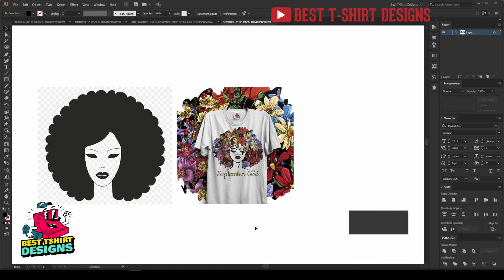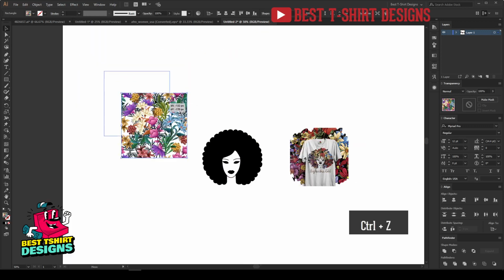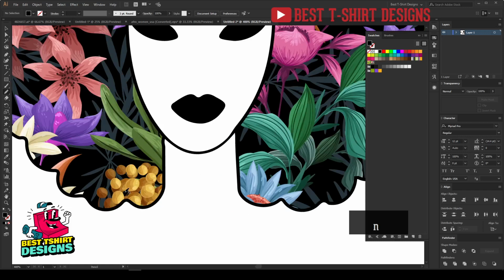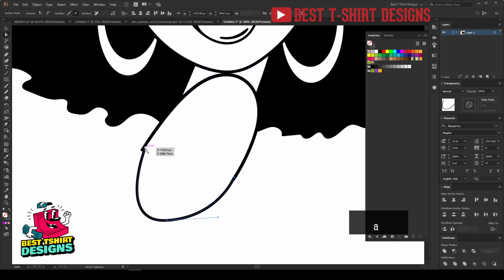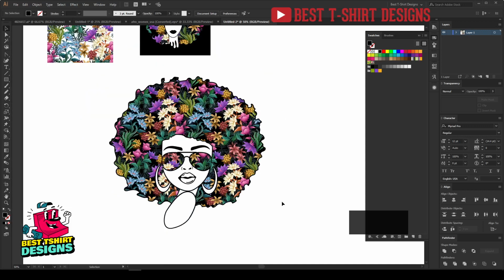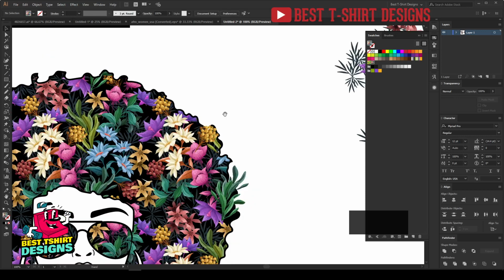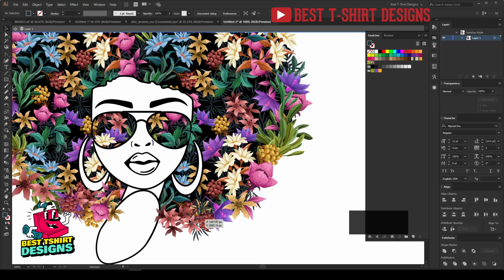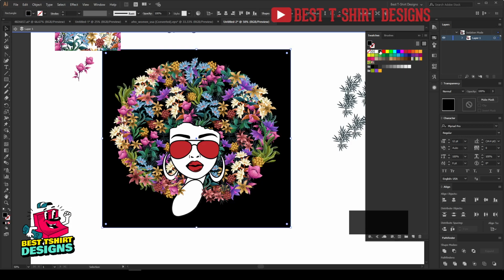Afro Woman Floral Hair Design | T-Shirt Design Tutorial | T-Shirt Design In Illustrator